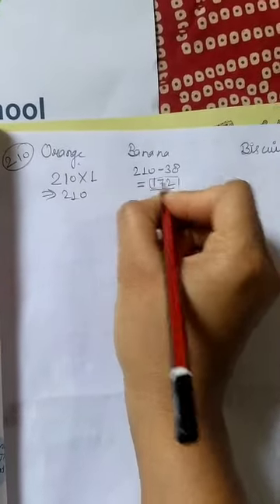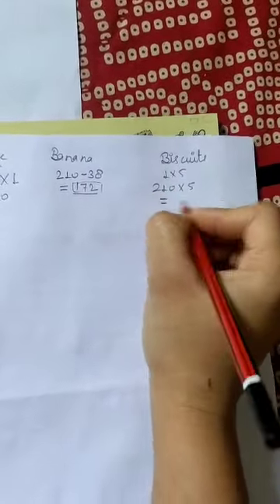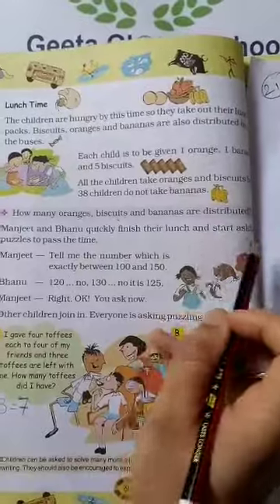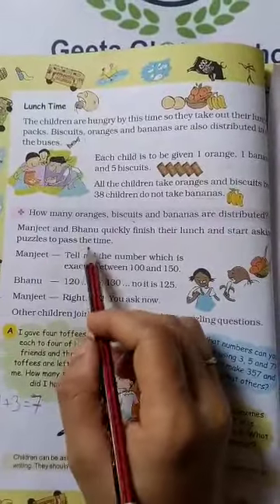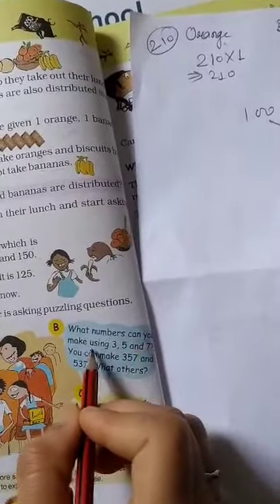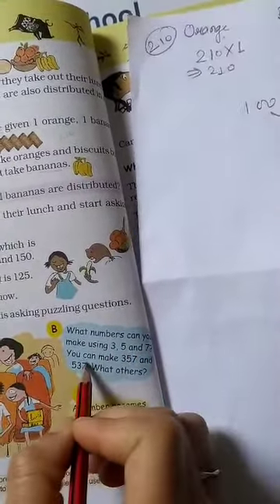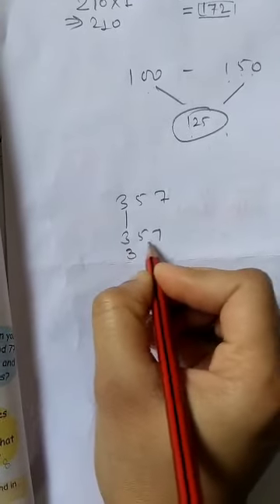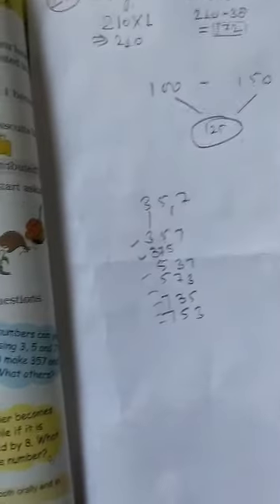GGS Class IV Math Ch. 3 Part 3 : 'A Trip to Bhopal'